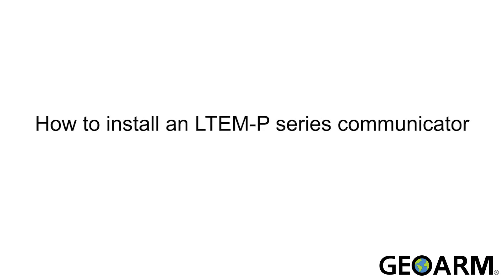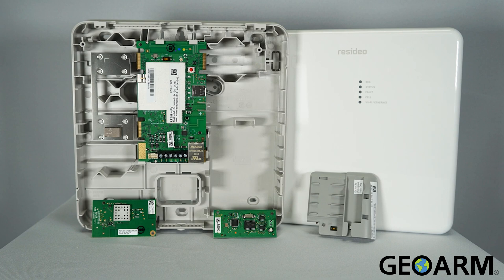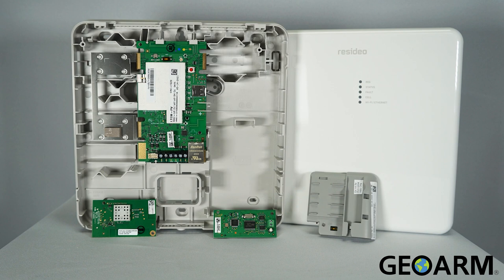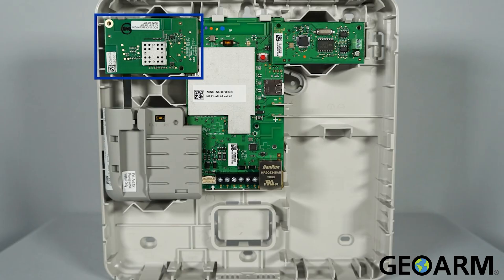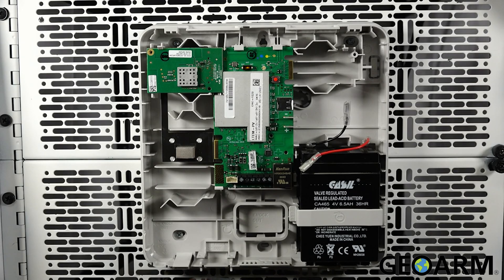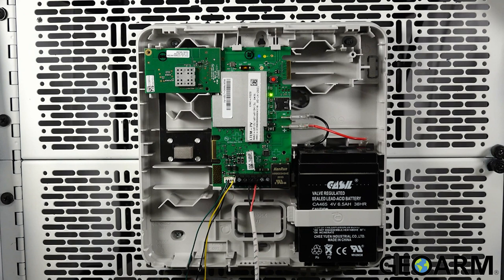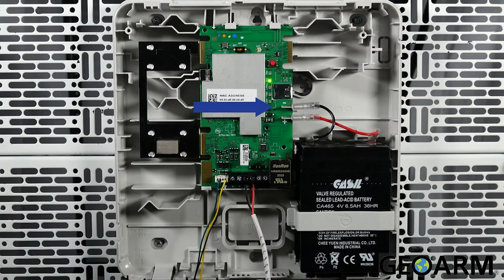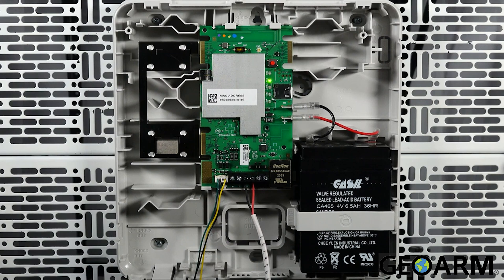Resideo LTEM-P Series Communicator Installation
In this video, Installation of the LTEM-P Series Communicators is covered!

he Honeywell LTEM-PV is a dual-path ethernet/wifi/cellular Verizon LTE alarm communicator intended for use with the Resideo VISTA-Series hardwired control panels and other non-Resideo compatible panels. The LTEM-PV advanced modular communicator utilizes the latest Verizon LTE technology specifically designed for IoT devices to communicate.

To install simply connect the LTEM-PV to VISTA control panels or takeover competitive control panel communications with options for dual-path communications of Cellular and WiFi or Cellular and Ethernet. Connect the LTEM-PV to the panels using the Dialer, Keybus or ECP connectors.

The CAT-M1 LTE technology has greater signal strength and power efficiency, improving performance underground and within structures. The LTE CAT-M1 cellular technology is available everywhere that current Verizon LTE wireless network reaches with strong enough reception for consistent connections. The LTEM-PV Communicators easily connect to customers' security system control panels and sends alarms and messages to AlarmNet for transfer to the GeoArm central monitoring station.

The LTEM-PV communicator must be mounted indoors. When choosing a suitable mounting location, understand that signal strength is very important to proper operation. For most installations using the internal antenna, mounting the unit as high as practical, and avoiding large metal components provides adequate signal strength for proper orientation.

Resideo offers secure web-based services that enable users to remotely monitor and control their security system. These web services enable users to; monitor and control their security system or smartphone, receive email notifications of system events, and receive event confirmations.